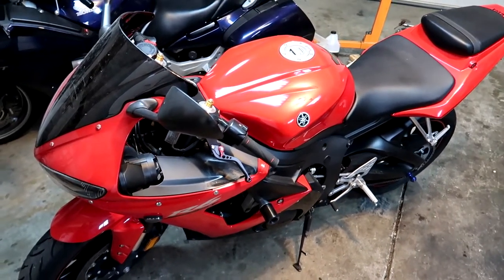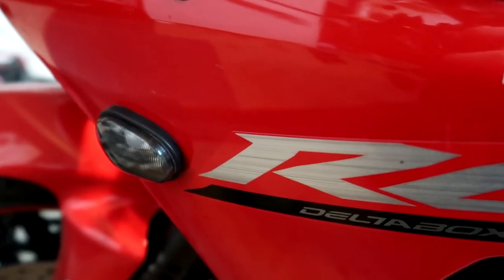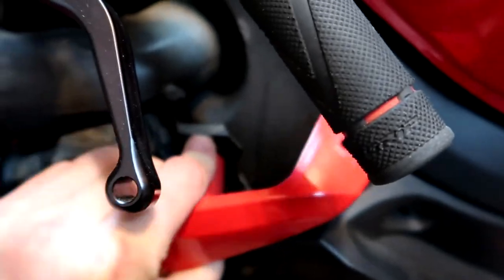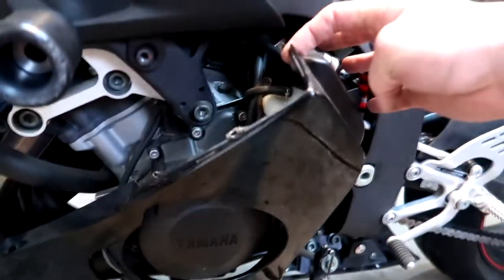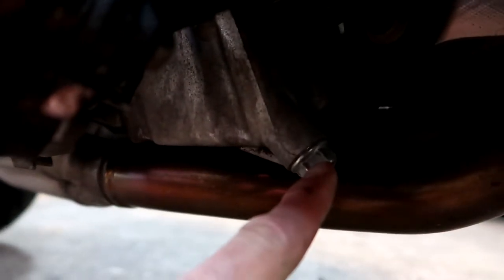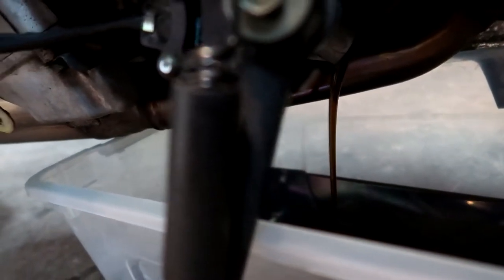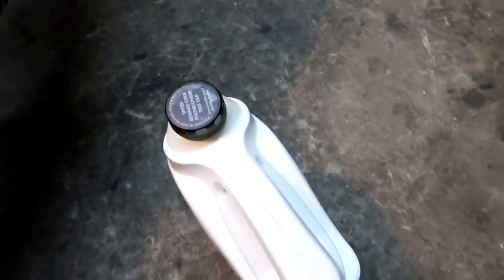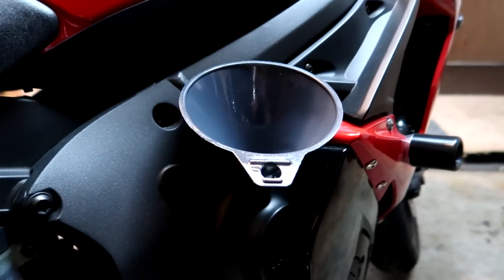Yamaha R6 Oil Change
Quick video on how to change the oil in your 03-05 Yamaha R6 or 06-up R6S